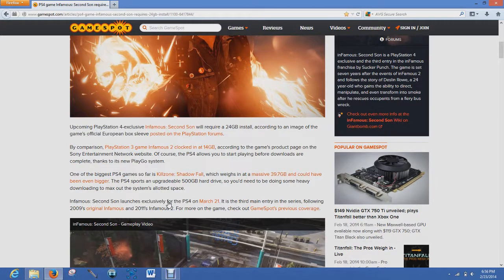InFamous: Second Son Will Require 24GB To Install